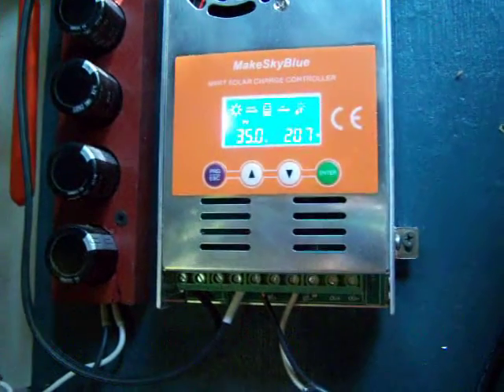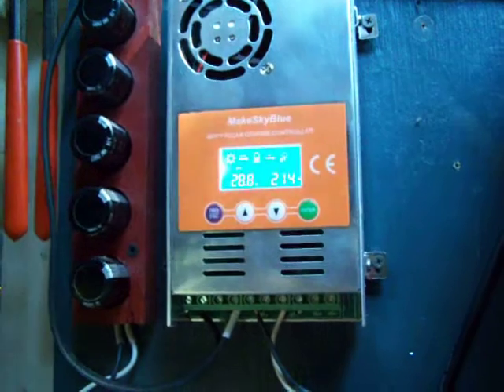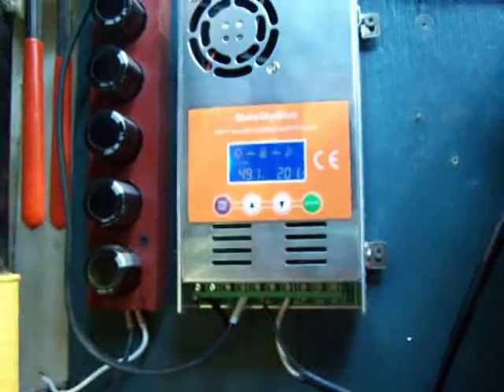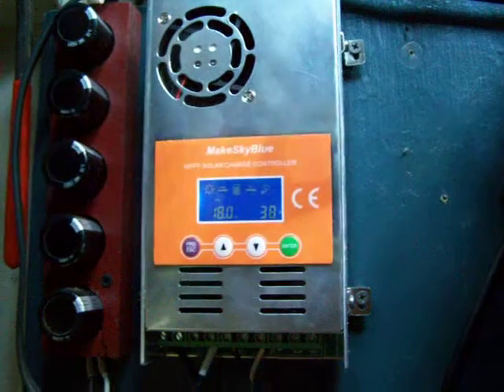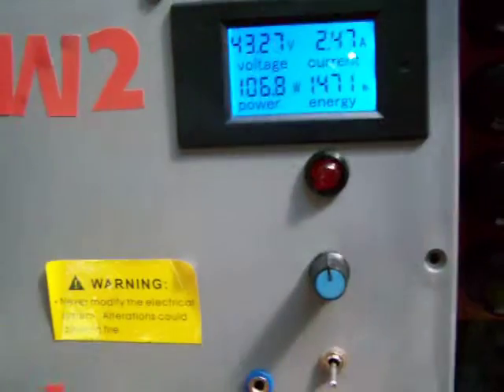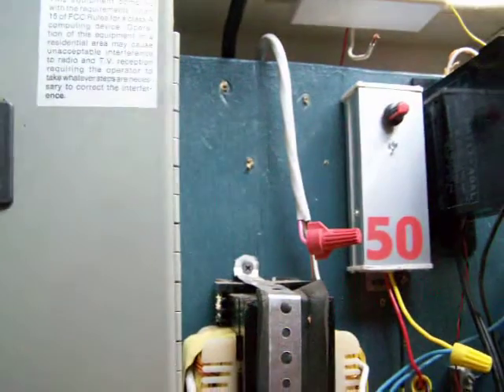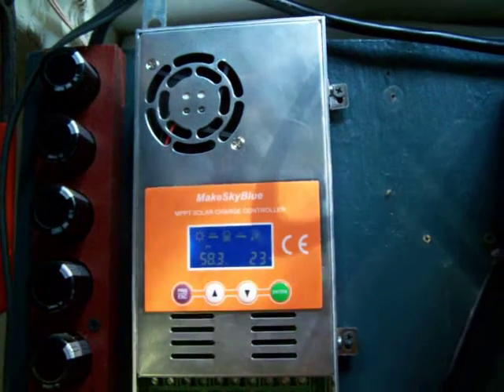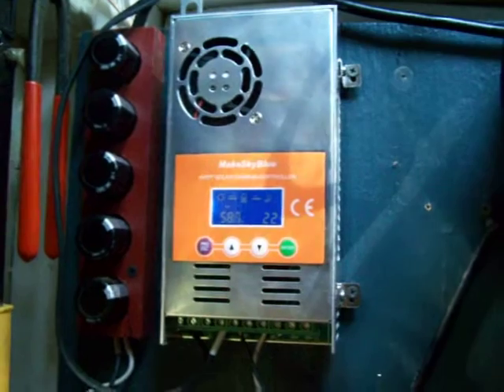MakeSkyBlue 40A MPPT Solar Charge Controller, What Is this Hokum!!!!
I bought a 40A just to see if it would play well with my DIY water heater controller attached to the same panels. It transitions nicely sending whatever amount of power left over to heat water. I have seen this controller cause my inverter to go into high voltage fault many times. Sometimes I will see the 60V string at 19V. Disconnect panel and reconnect, it goes to 60V and over 200W..  My prior reliable system now can't be trusted to work when I am gone.  Manual has section listing items on LCD display that I have never seen. Just wish it would display amps. Panel and battery NEG are not shared. If these connect elsewhere in your system it won't function properly.?